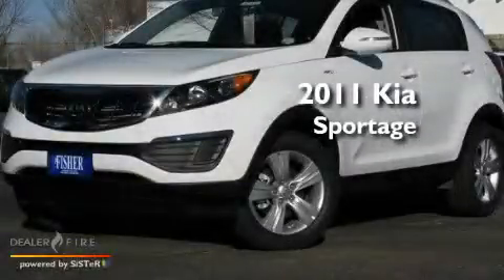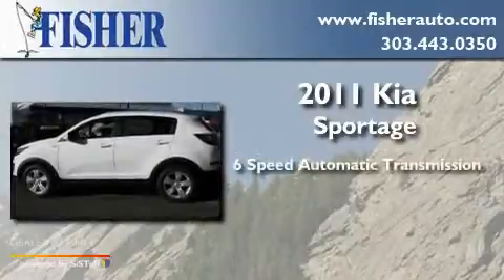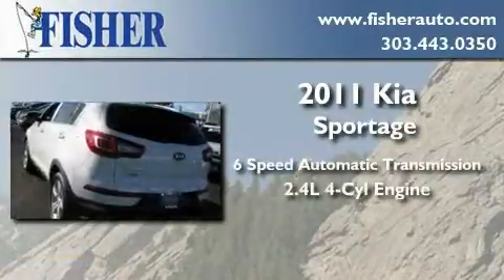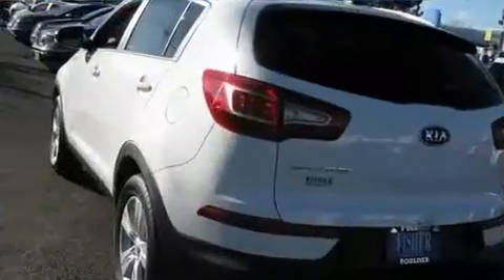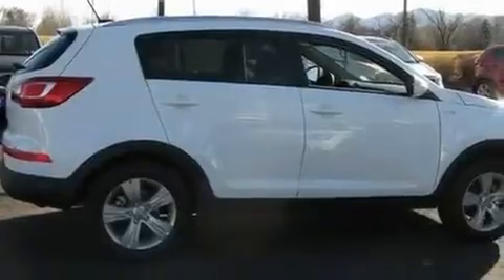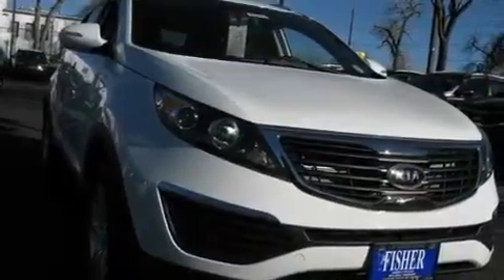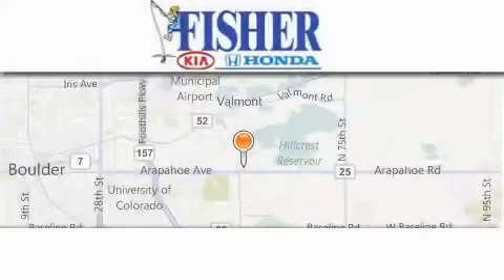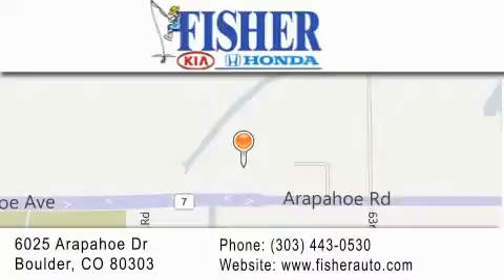2011 Kia Sportage Boulder CO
Year : 2011

 Make : Kia

 Model : Sportage

 Engine : gas i4 2.4l/144

 Trans . : automatic

 Exterior : white

 Miles : 13

 Interior : black

 Stock : 11564

 Fisher Auto

 6025 Arapahoe Dr

 2011 Kia Sportage Boulder CO